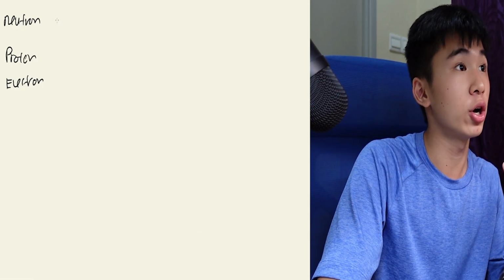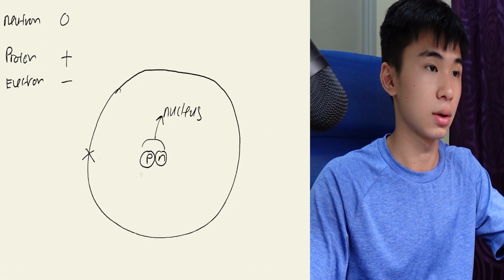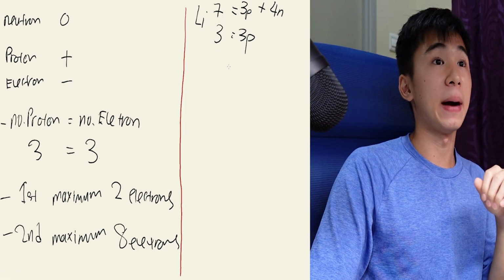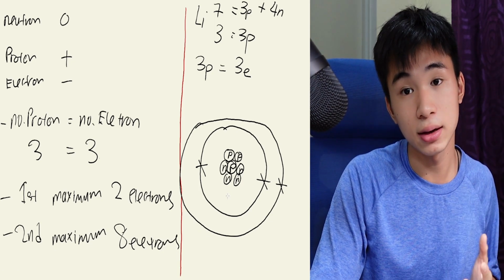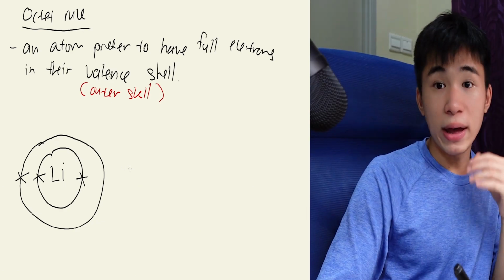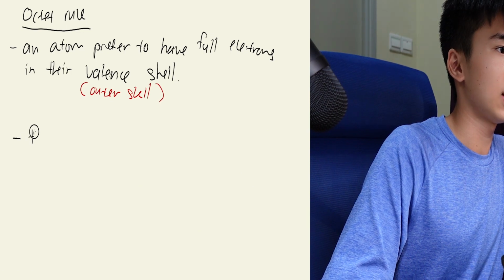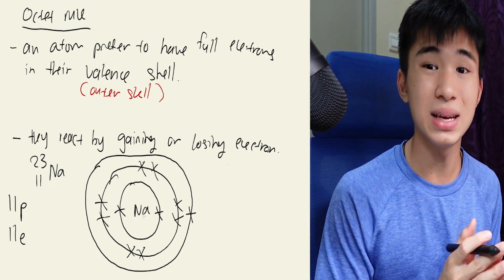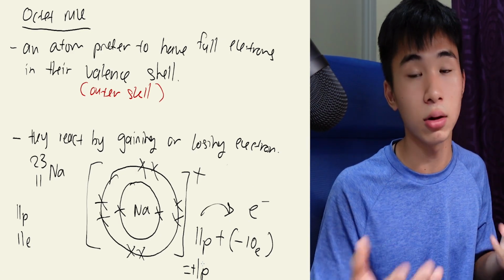How does an atom work ?|GCSE (Chemistry class)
🔵About me
Name : Jadrian Ng
What’s my age ? : 17
Gender : male
Nationality  :  Malaysian (Chinese)